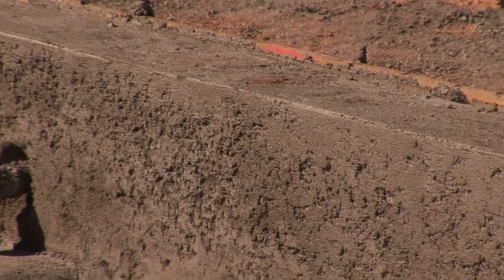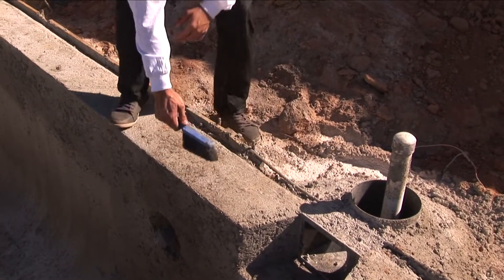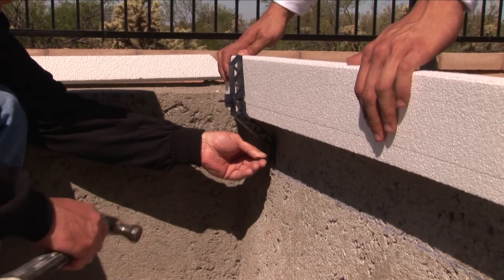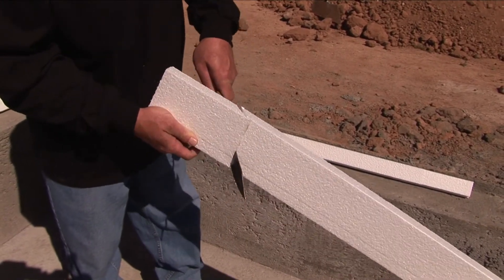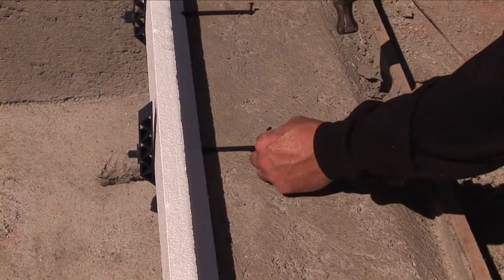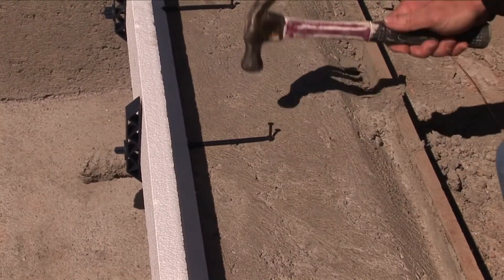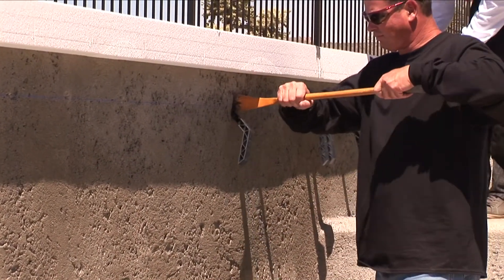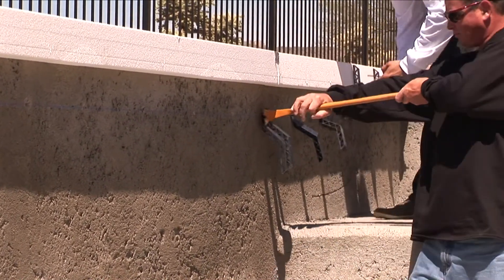Brackit Form - Gunite Installation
Brackit Form is a new, hybrid forming system for cantilever concrete deck edges on pools and other concrete areas.  This Quick Start video details the basics of using Brackit specifically for Gunite applications.